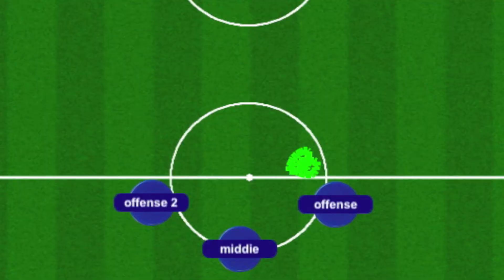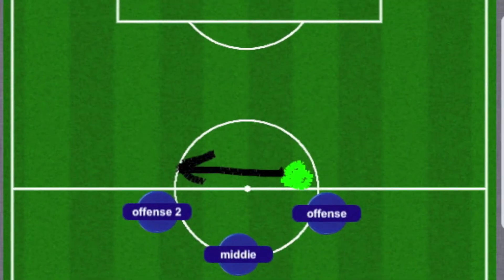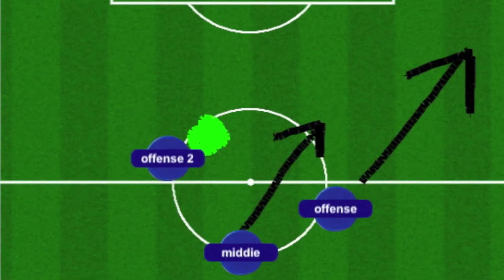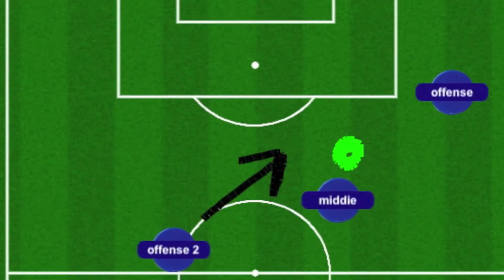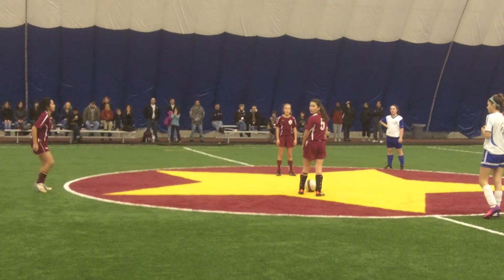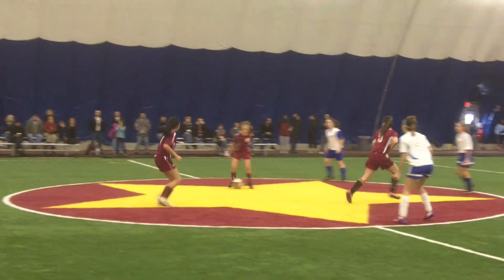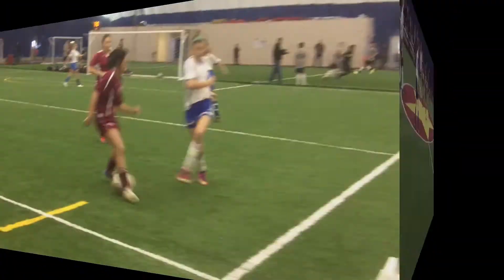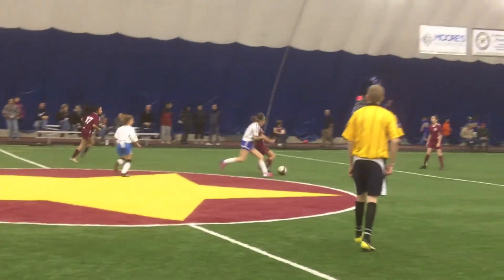JAmerican Play #1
working on our kickoffs